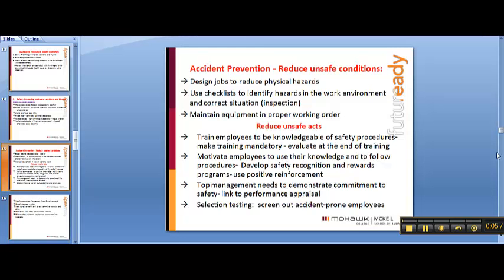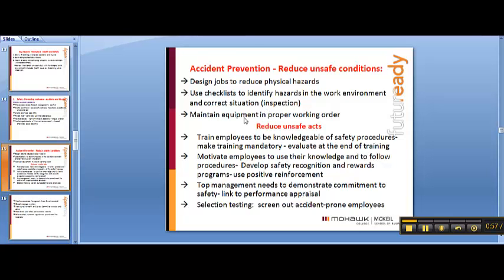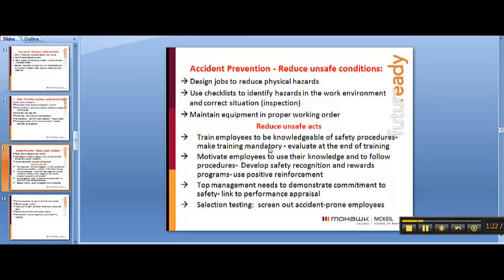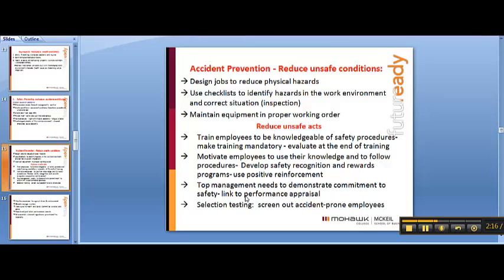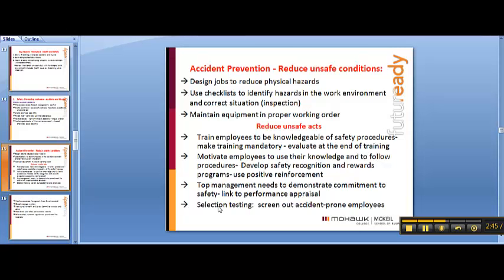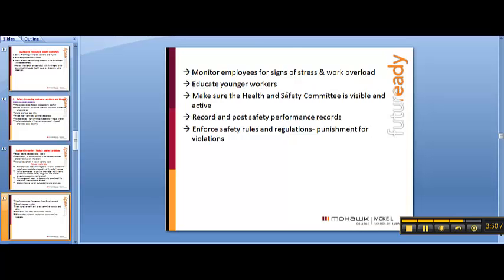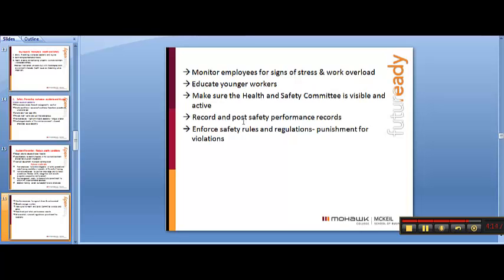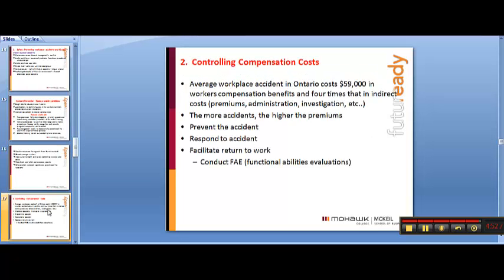Chapter 14 - Video 2: Accident Prevention